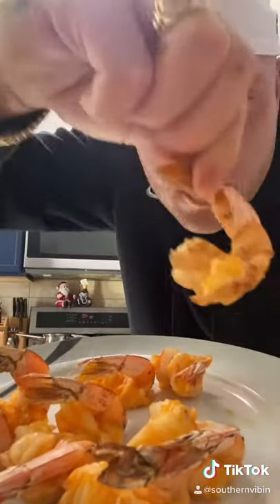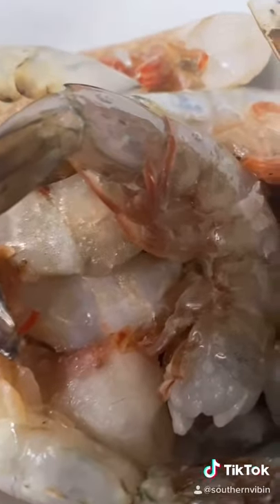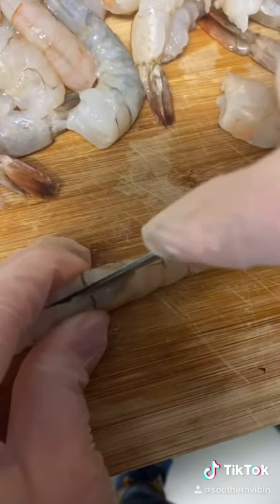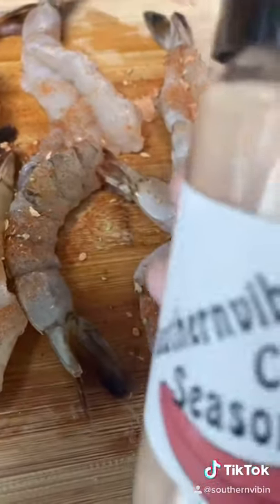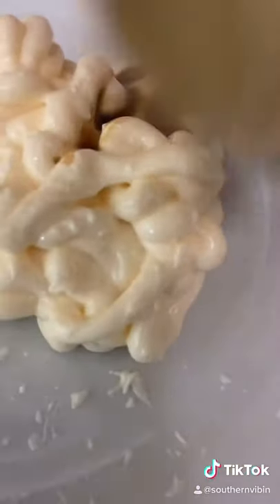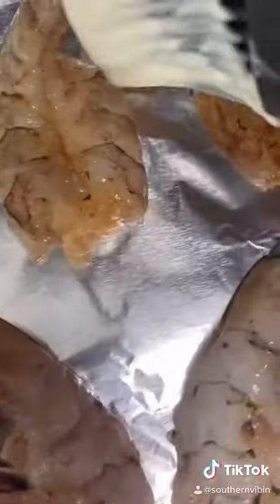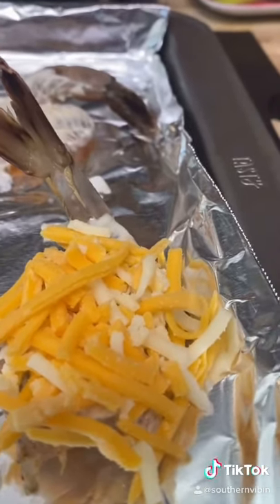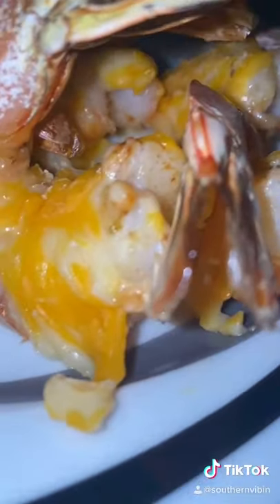Cajun Fly away shrimp | Yess suhh